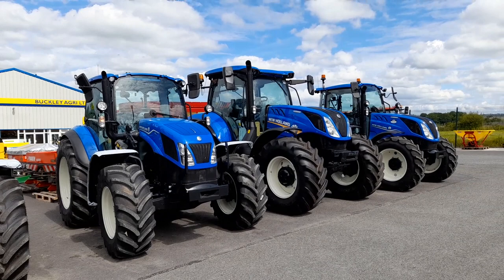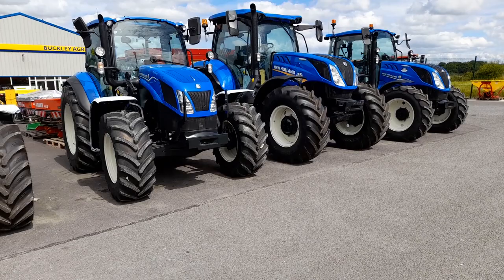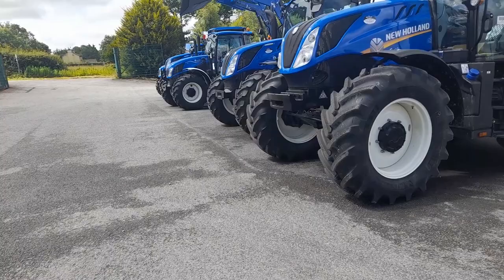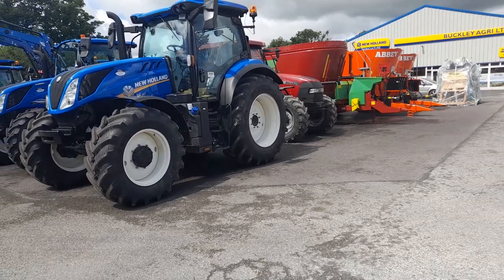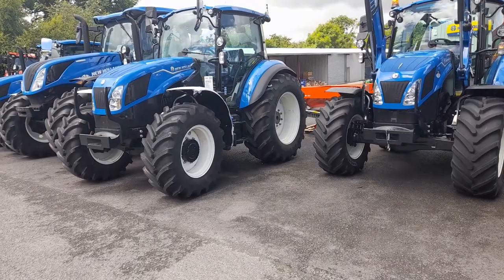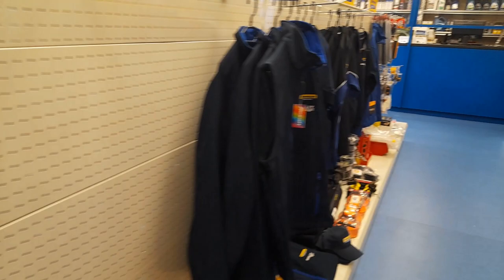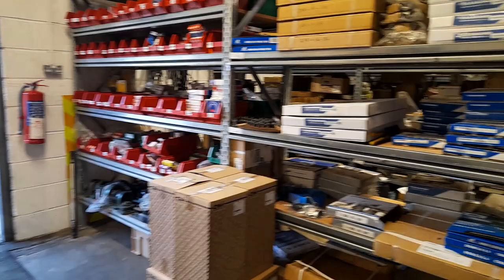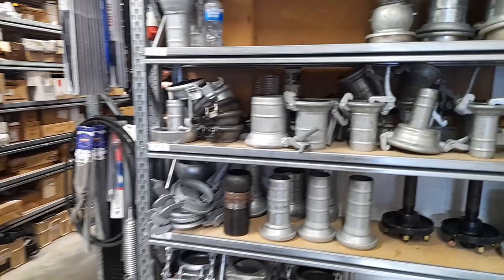a look at the newholland tractor range in buckleys listowel with aeneas horan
t6 t7 t8 t9 t5 blue power 300